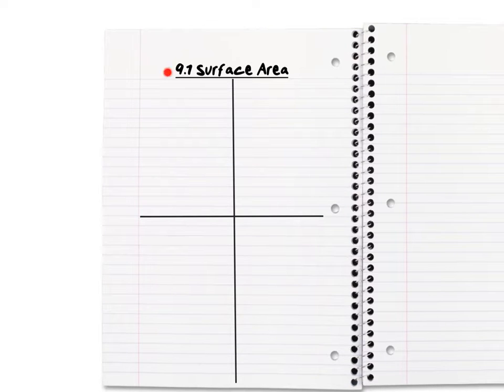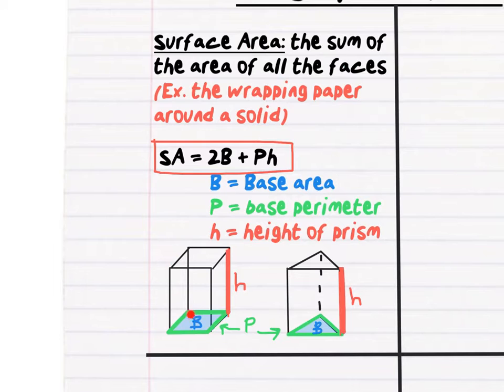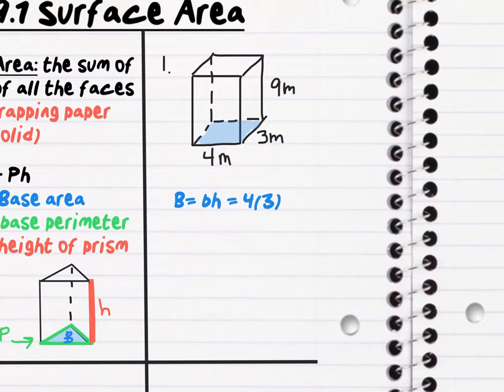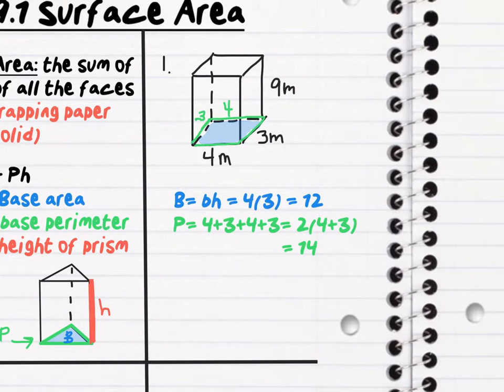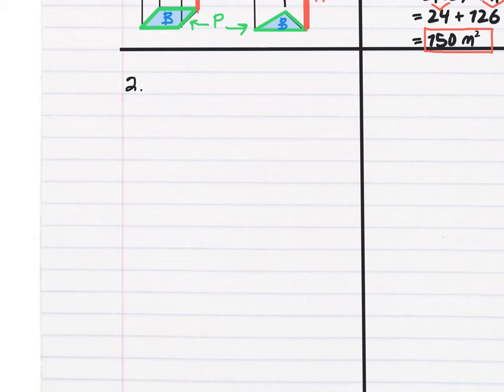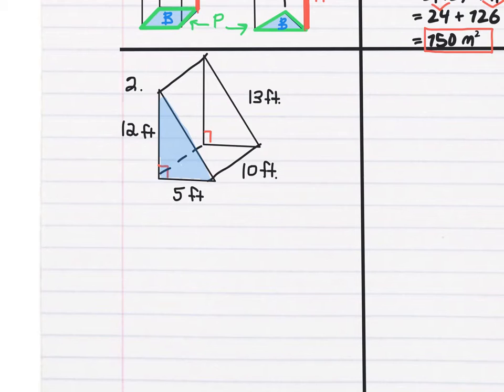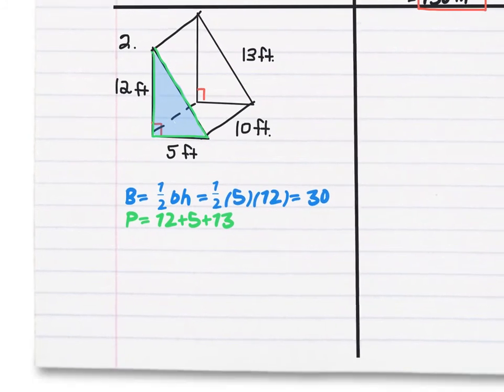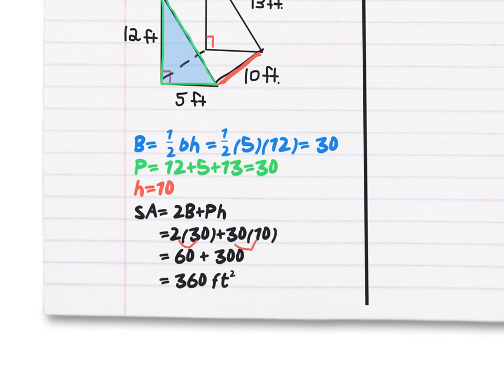M7 9.1 Surface area